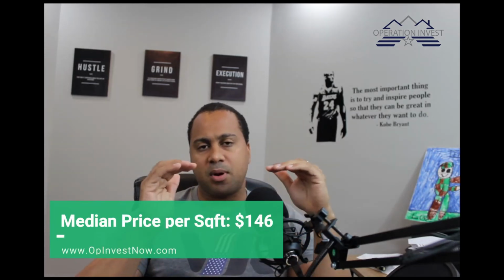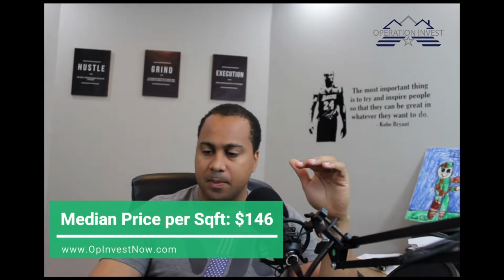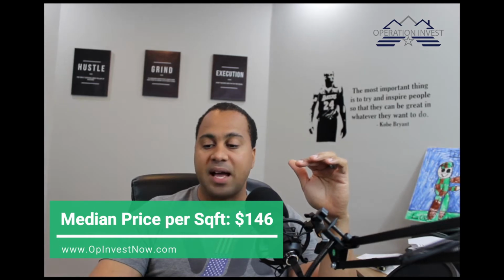Panama City, FL Market Update By Expert Johnny Lynum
I give a rundown of the Panama City, FL March 2021 metrics and what it means for real estate investors!

🚀 Unlock Your Real Estate Potential – For FREE!

Are you looking to build wealth through real estate but not sure where to start? Or maybe you’re already investing and want to connect with like-minded professionals? 🤔🏡

For a limited time, you can join the REI Genius Community at no cost and gain insights from experienced investors who are actively growing their portfolios. 💡📈
Plus, get a FREE consultation call to map out your investing strategy and take the next step with confidence.

⏳Opportunities like this don’t come often—secure your spot today!